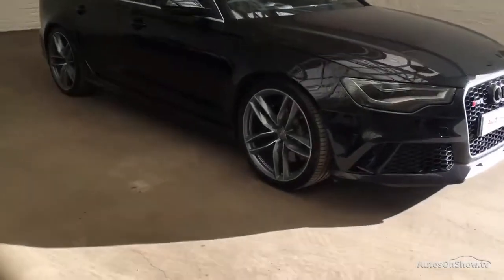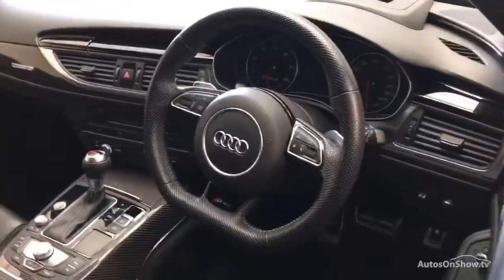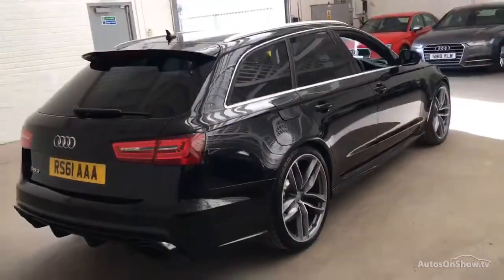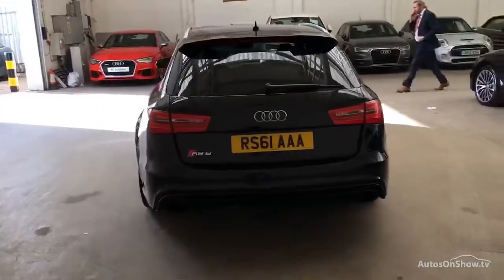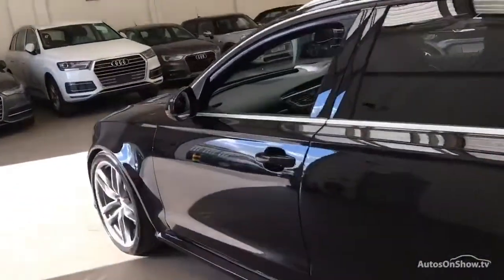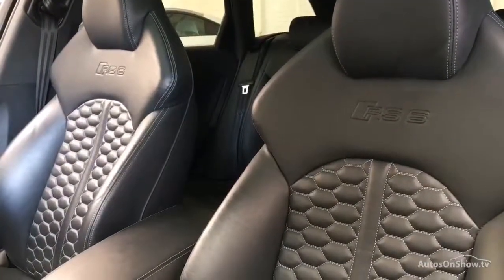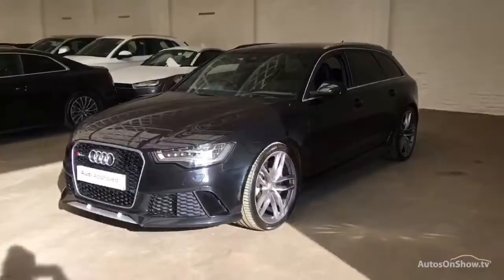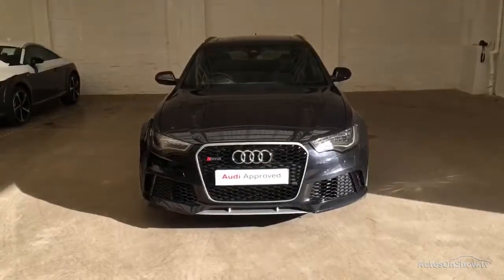RS61AAA AUDI A6 RS6 AVANT TFSI V8 QUATTRO BLACK 2014, Slough Audi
2014 AUDI A6 RS6 AVANT TFSI V8 QUATTRO ESTATE PETROL, in BLACK